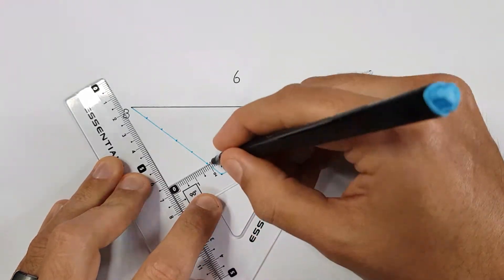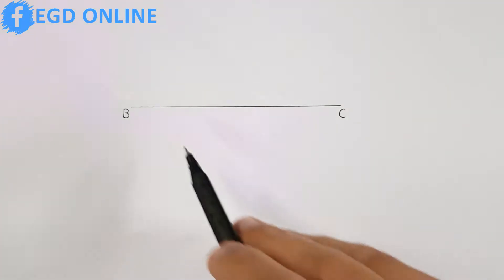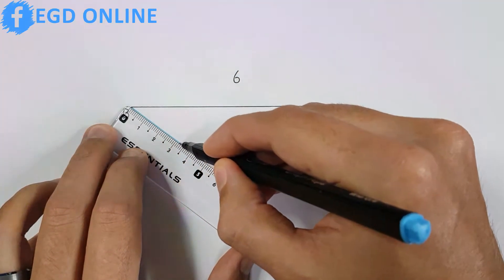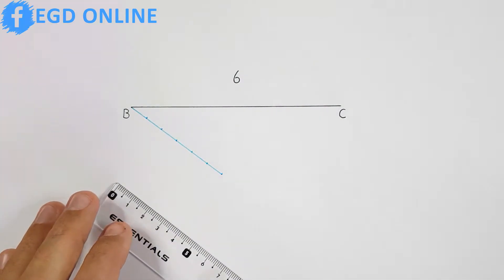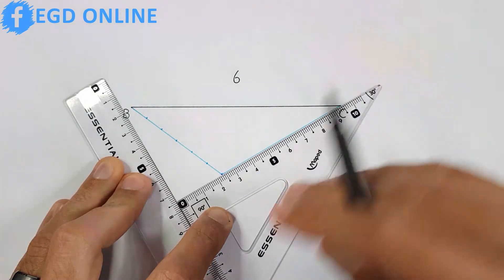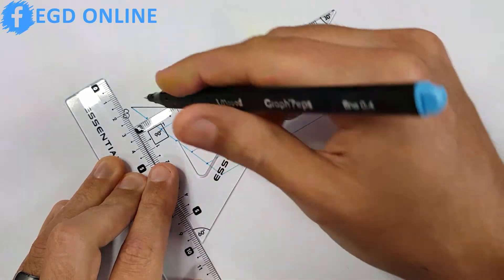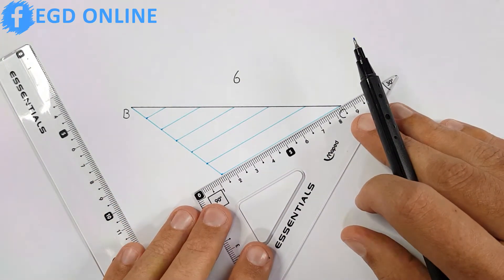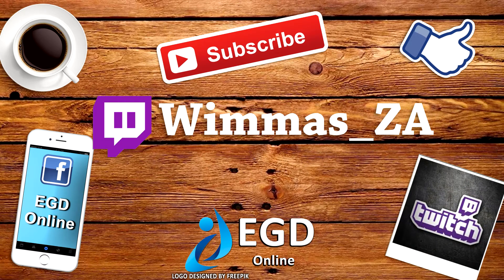EGD Dividing a line into equal parts.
In this tutorial video I will show you how to divide a line into equal parts.

And for those interested in something more gaming related, head over to my Twitch channel and show some support.
Any suggestions for future videos are also welcome.